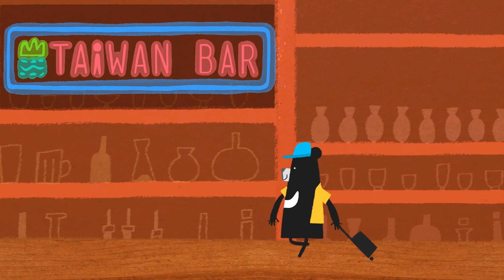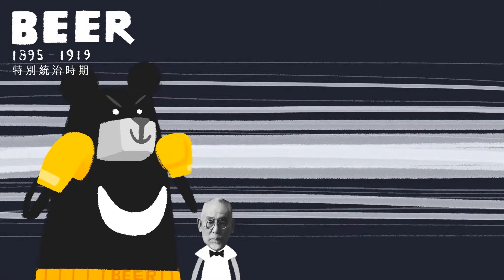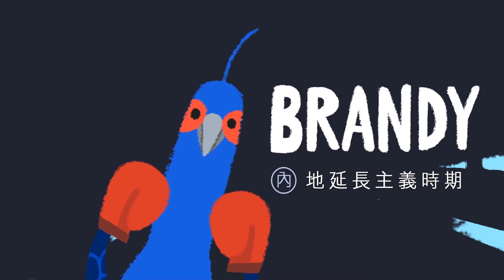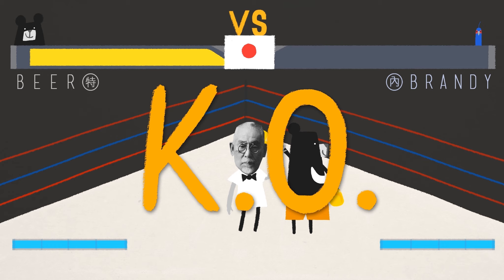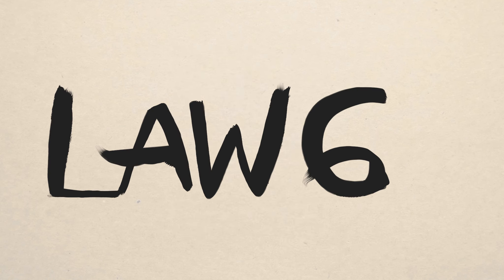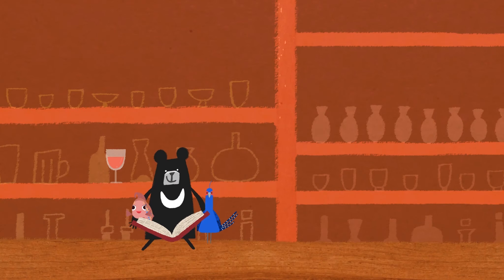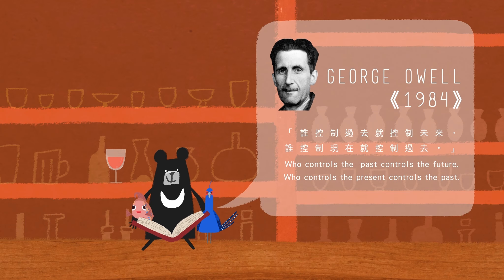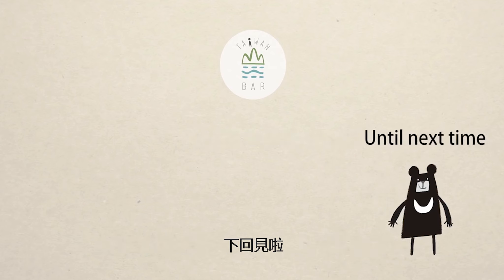『Where is Taiwan's Mainland? 臺灣內地在哪裡？ft. 博恩配音』History of Taiwan－《動畫臺灣史》 EP2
臺灣只有一個，內地卻各自表述？究竟臺灣的內地是哪？
是中國？是南投？欸～還有日本？
❗️ 動畫臺灣史持續中翻英❗️
不只配英文字幕，還找來🎙博恩🎙英文配音！
歡迎關心臺灣在國際間角色的你，在耳朵懷孕之餘，
還可以練英聽、複習歷史，然後分享給你在世界各地的捧油。
大家一起來關心台灣的政治和歷史。
英語版《動畫臺灣史》是臺灣吧訂閱集資的回饋項目， 解鎖更多英語版臺灣歷史 吧～